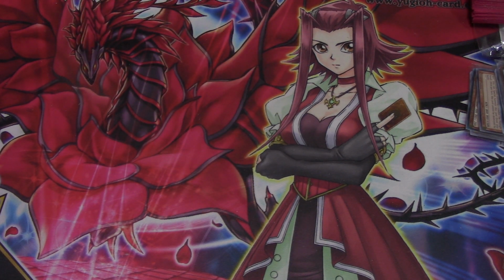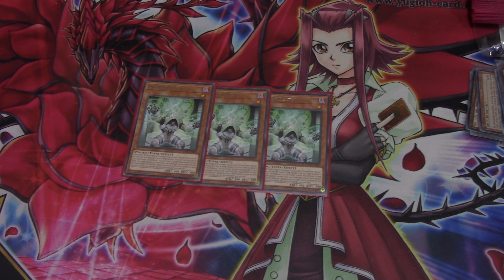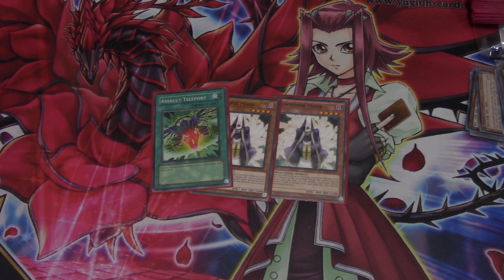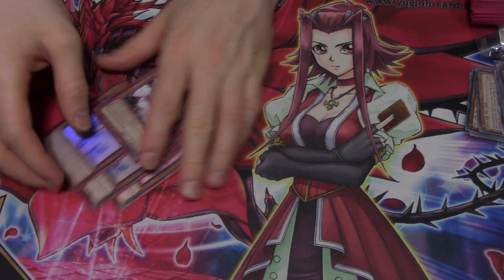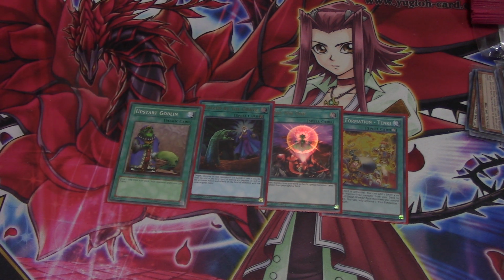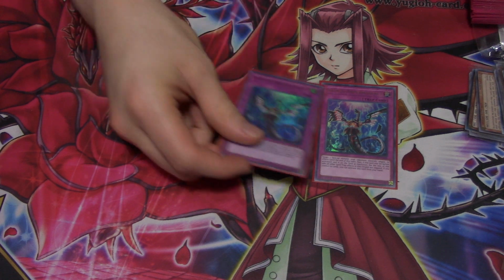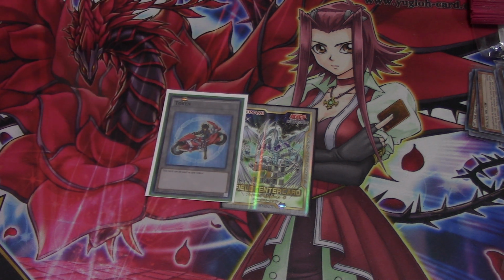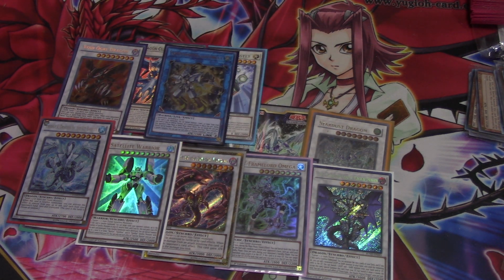Stardust Assault Mode Deck Profile October 2021